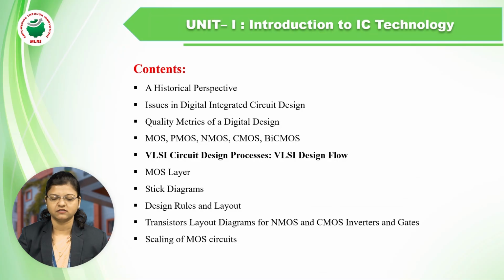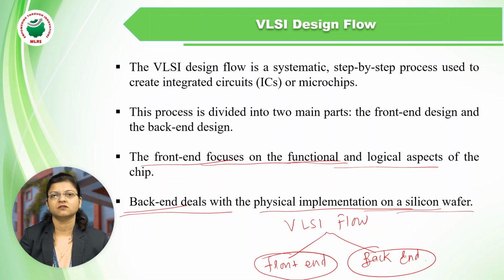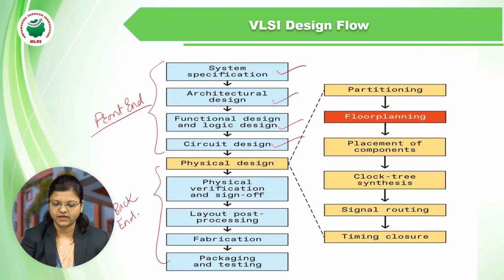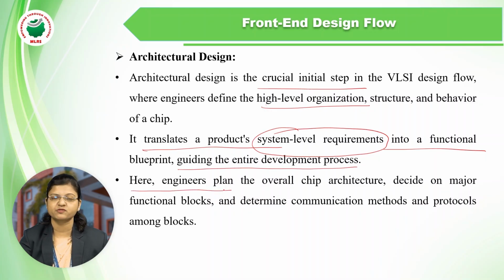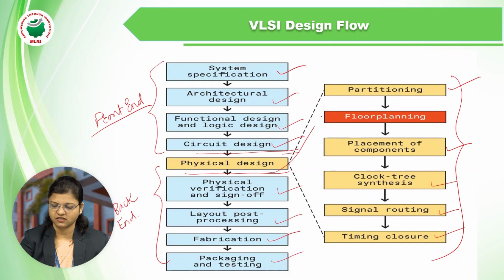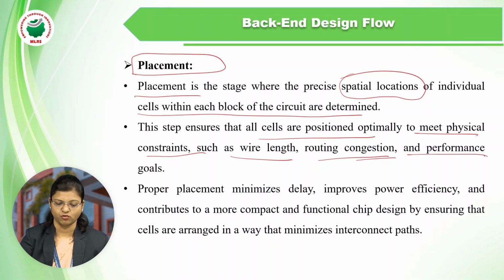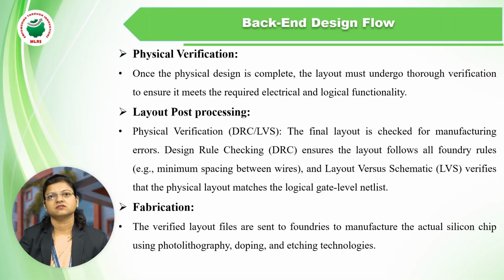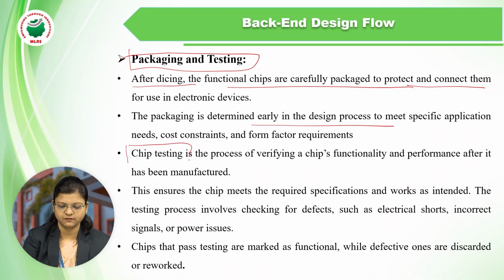VLSI DESIGN FLOW | BY MRS. PRANALI SURKAR || MLRITM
Telangana, India.

🎥 VLSI DESIGN FLOW | Complete Overview for Beginners

In this video, we’ll explore the VLSI (Very Large Scale Integration) Design Flow — from specification to fabrication. Understand how complex integrated circuits (ICs) are designed, verified, and implemented step-by-step. Perfect for Electronics, ECE, and VLSI engineering students preparing for exams or interviews!

💡 Learn how modern chips are created using EDA tools and get a clear picture of front-end and back-end design processes.